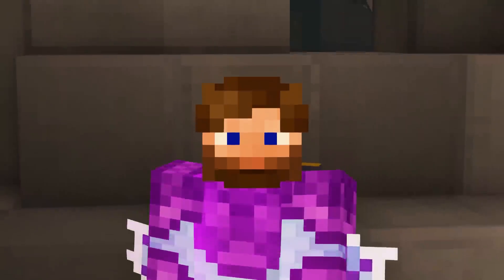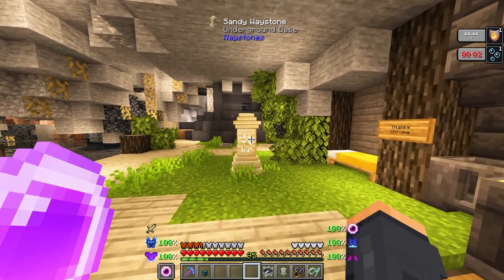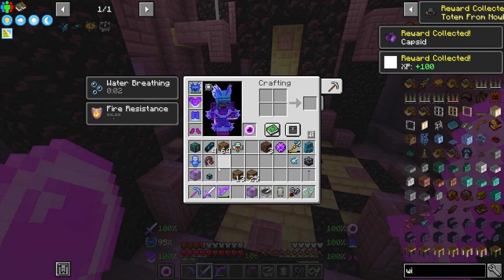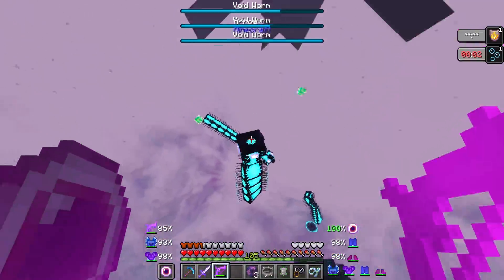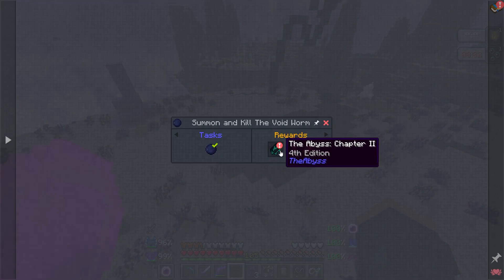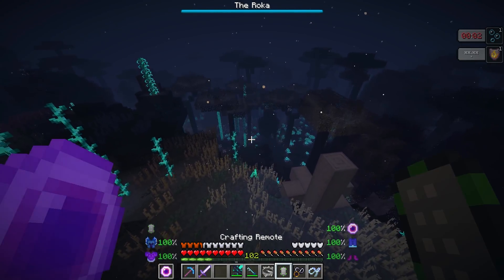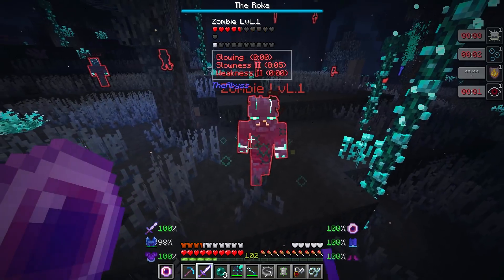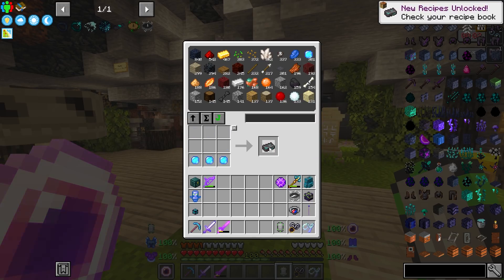Better Minecraft PLUS EP19 Spectator Mode in Survival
What if there were thousands of Better Minecraft in a Multiverse of Better Minecrafts! I present to you Better Minecraft PLUS! Everything Better Minecraft was Missing! Mods like Tinkers Construct and the Create Mod are in this pack along with many other favorites! Join me as we journey through this huge adventure modpack!

What is Better Minecraft? Ever wanted Minecraft 2 or what Minecraft should have been? Featuring a completely customized world filled with various different mobs and structures. This pack isn't your normal Vanilla+ pack with crazy features such as adding in the Caves & Cliffs before it's even out! There are several crazy structures to loot and explore along the way. Can't wait for you to join me along the way!